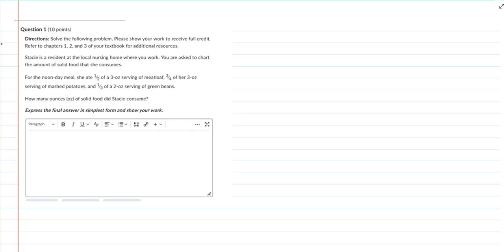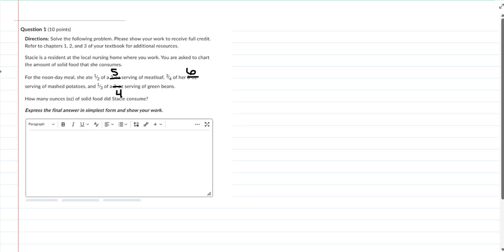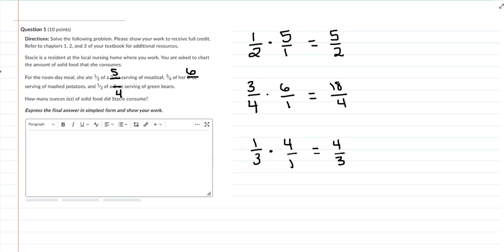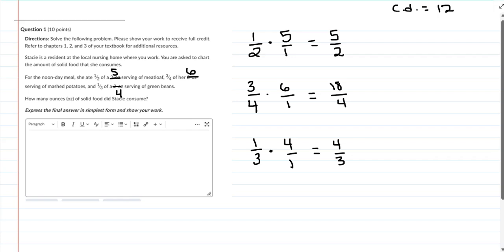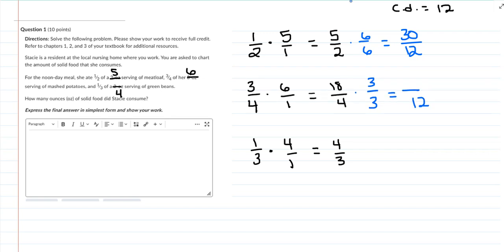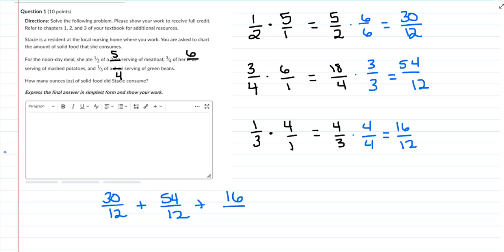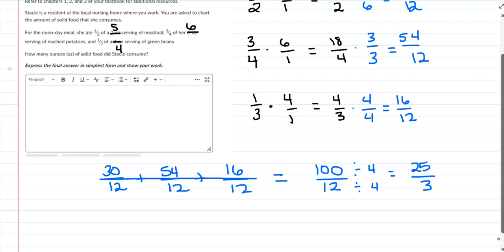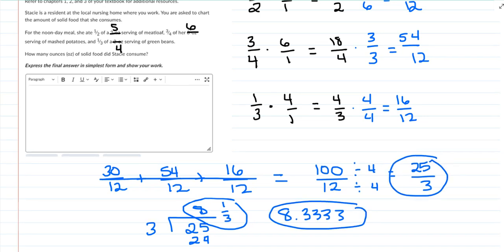Week 1 EC Help